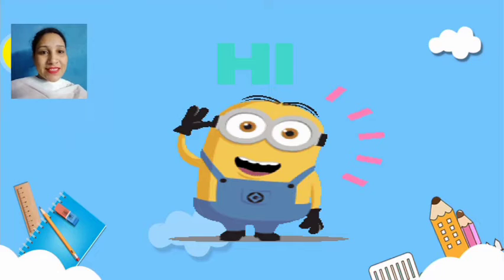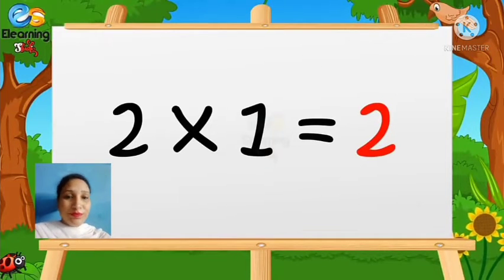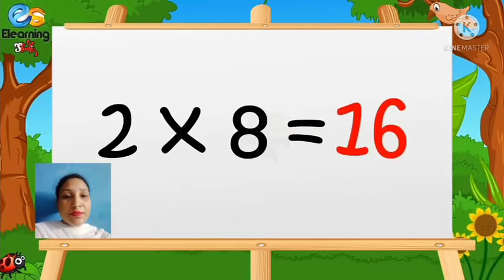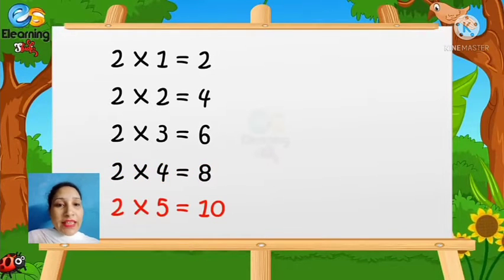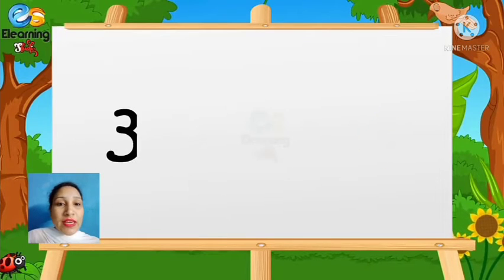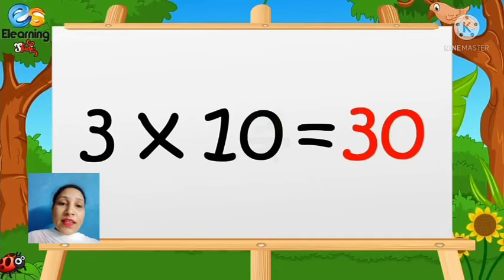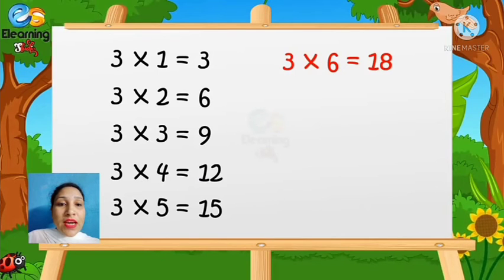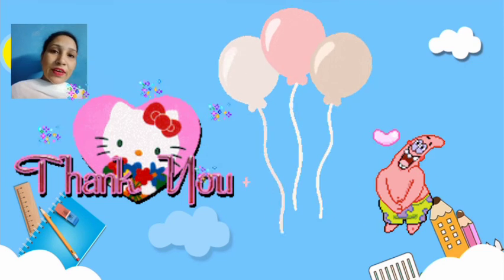UKG#Maths#Table of 2 ,3#No.3